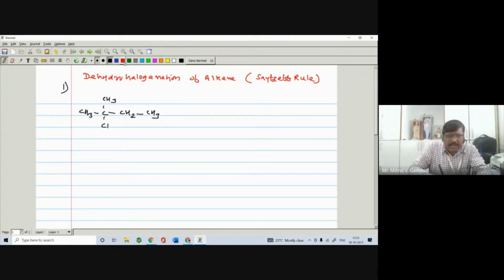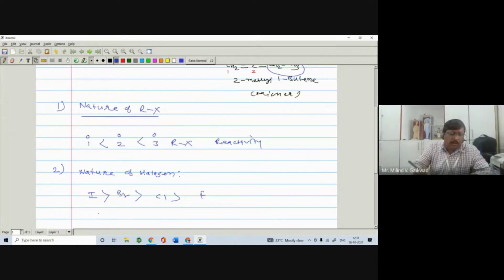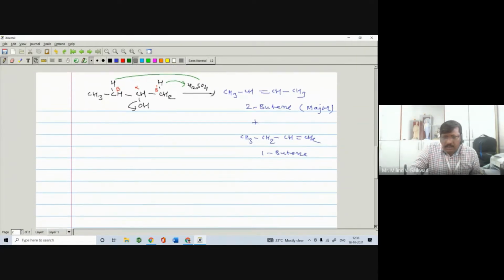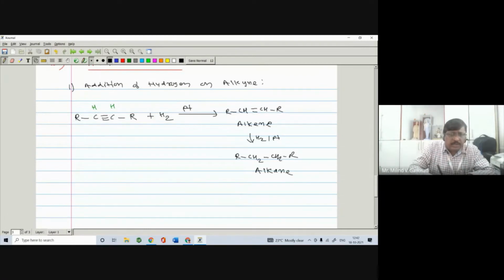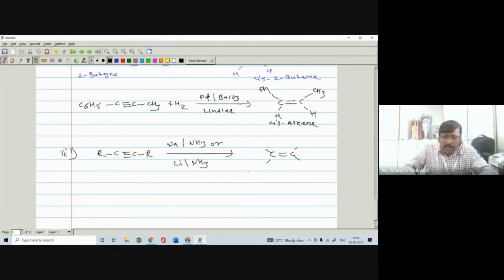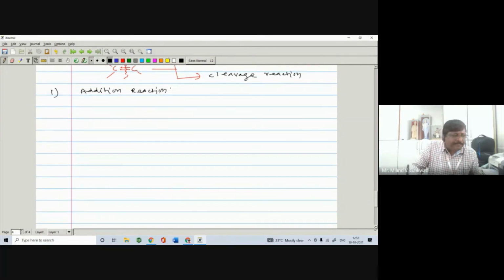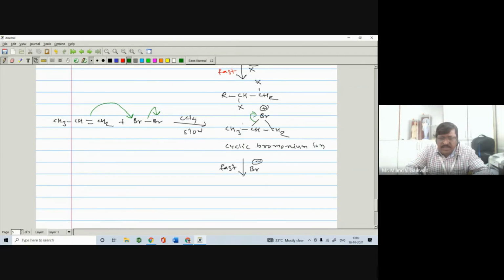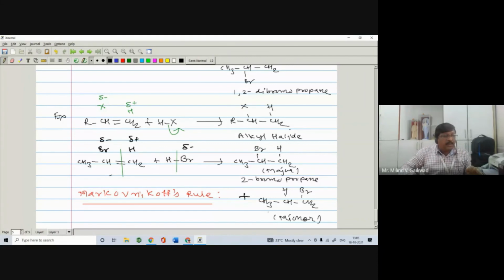ALKENE : Chemical Reactions (FYBSc SPPU Pune ) - Dr Milind Gaikwad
In this video chemical reactions given by alkene has disused .